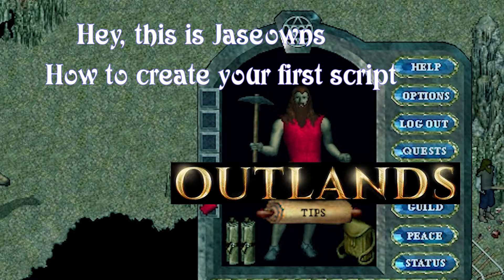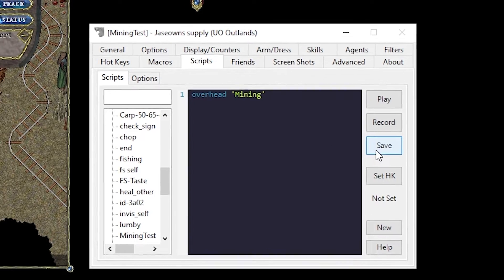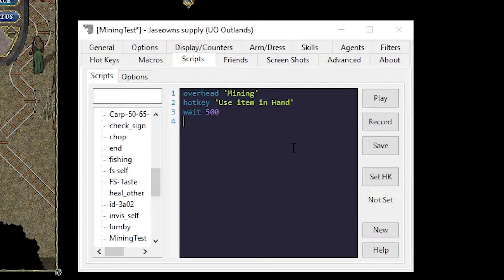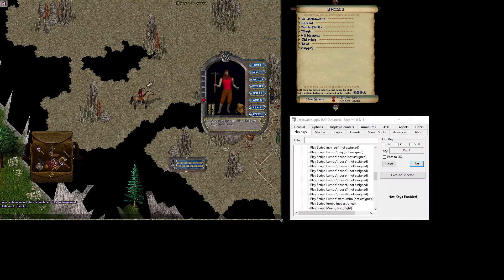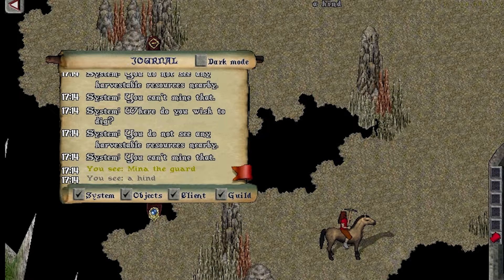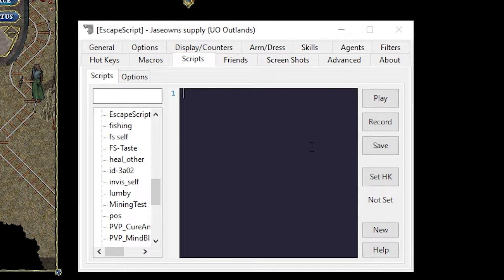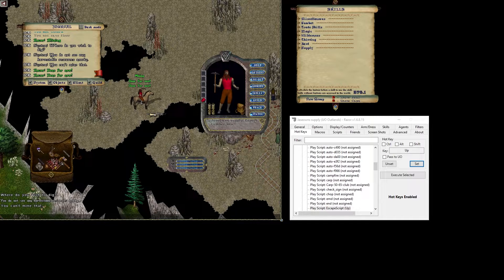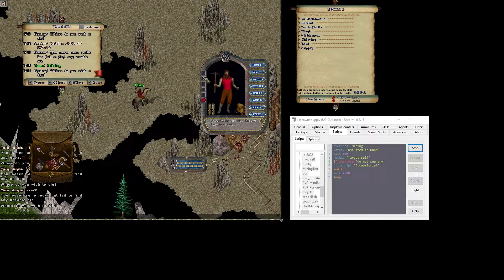UO Outlands - Mining Script for new players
This is a video about how to setup a mining script for new players on UO Outlands.  I'm a new player as well but have seen a lot of people ask in Discord how to set this up - let me know in the comments if this was helpful or if you need anything else!

0:00​ - Intro
0:30​ - Make your first script
1:04​ - Mining Example
1:23​ - Using hotkey in Razor script
2:21​ - Set a Hotkey for UO
3:10​ - Check insysmsg in Razor script
4:01​ - Call another script in Razor script
4:54​ - Set a Hotkey for escaping script
5:52​ - Explain Arm/Dress option in Razor
7:04 - Add Dress to Razor Script
7:51 - Outtro